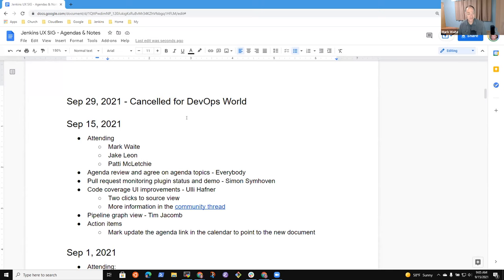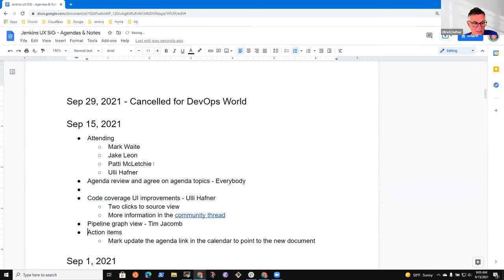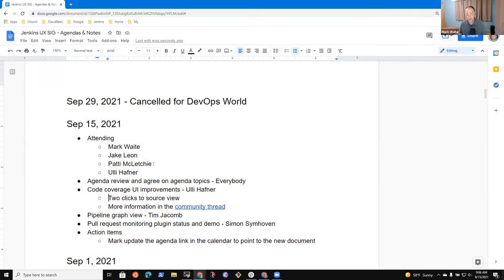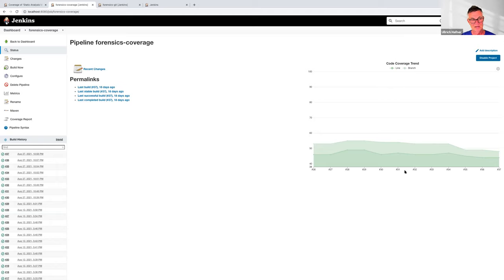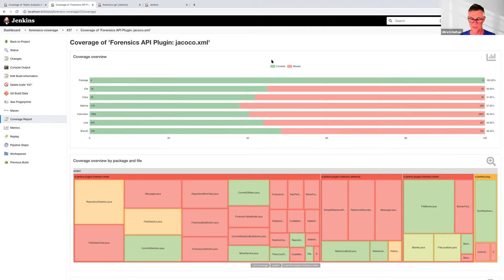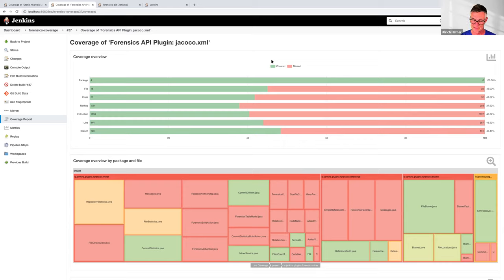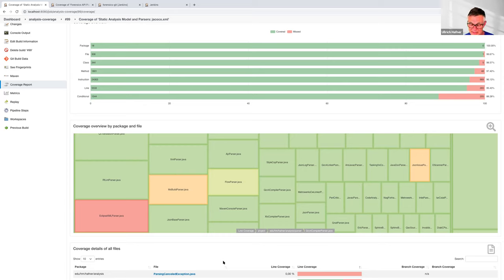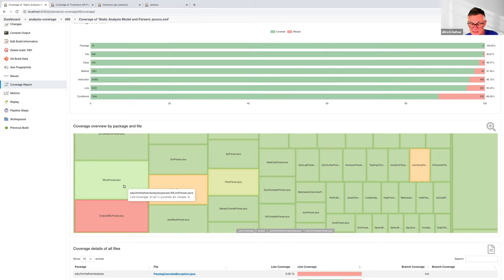Jenkins UX SIG Meeting 15 Sep 2021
Jenkins user experience special interest group meeting including a demonstration of the code coverage UI improvements that Ulli Hafner is preparing.